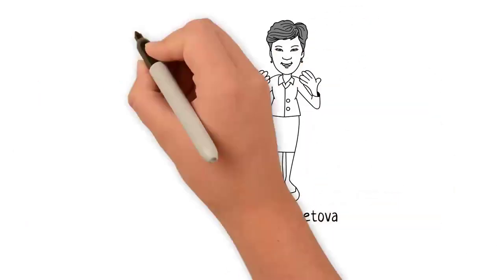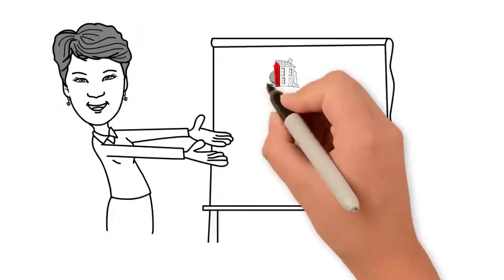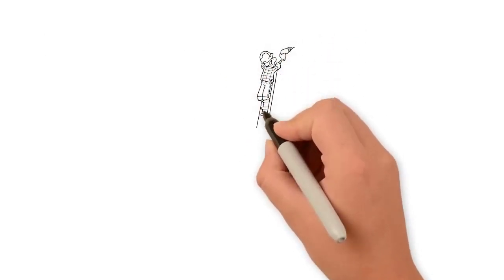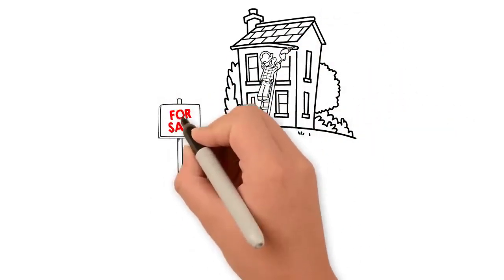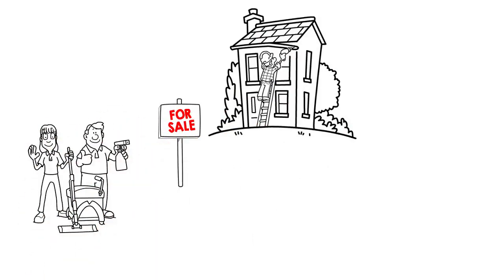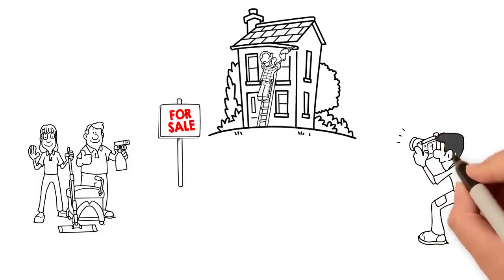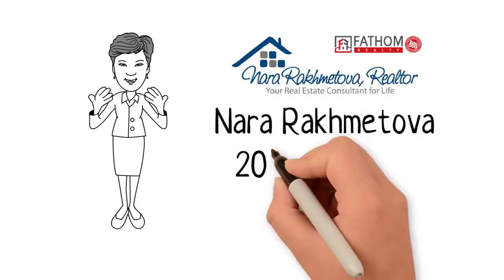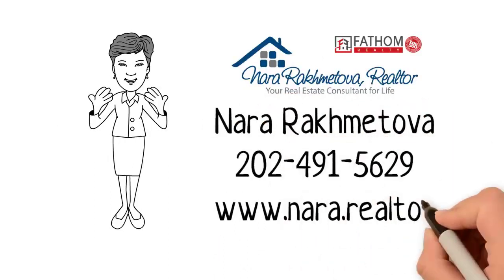Welcome to my channel!